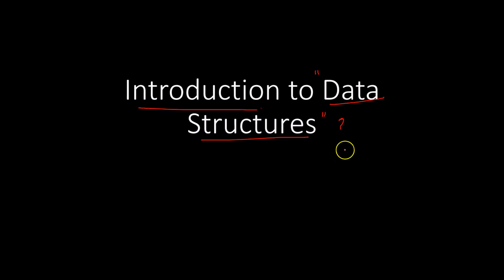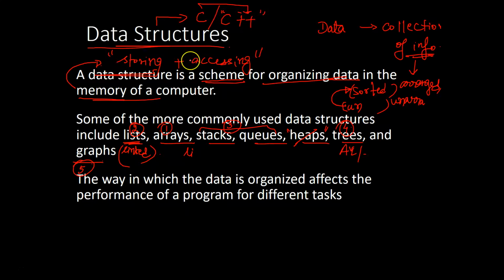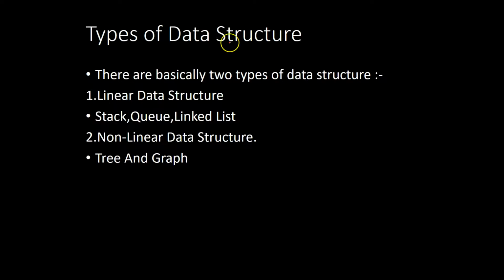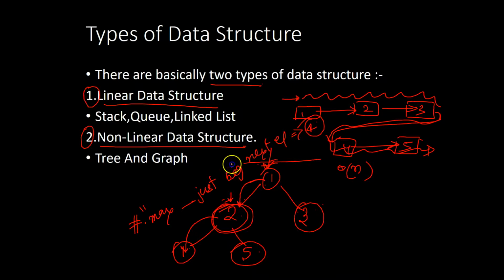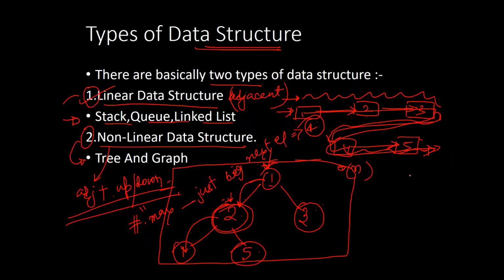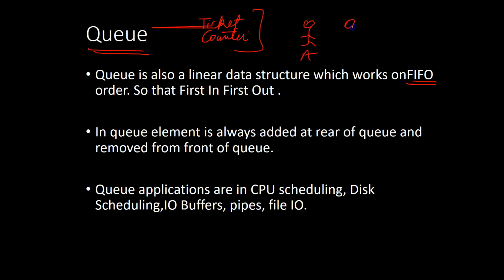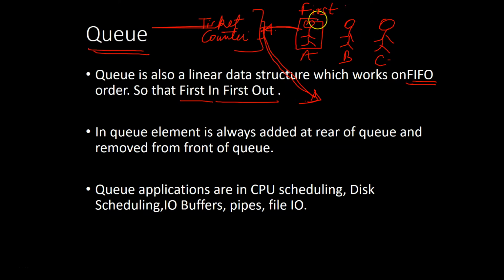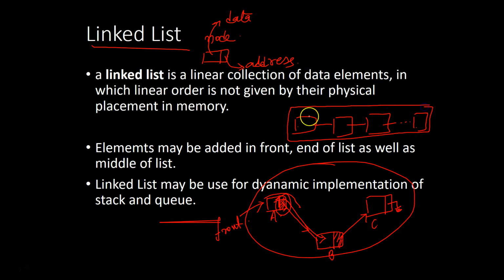Introduction to Data Structures & Algorithms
Data Structures like linked lists, stacks , arrays are something that must have heard. But why algorithms and data structures like these are important? Well this video answers this question.
This Data Structures and algorithms course is a part of the program 1 module - Data Structures and Algorithms

This video contains the 1st lecture of the course Data structure and alagorithms.